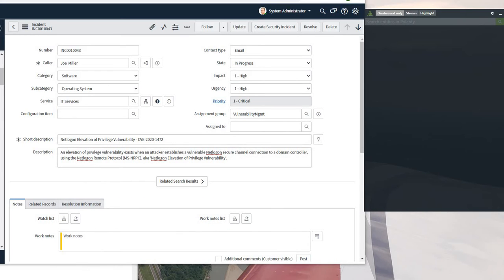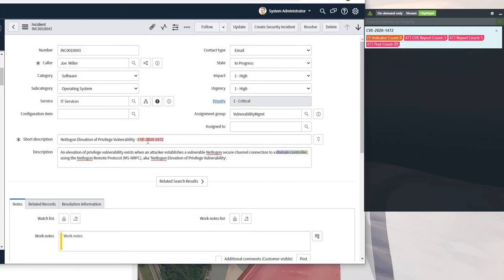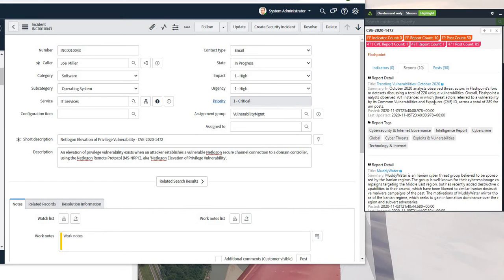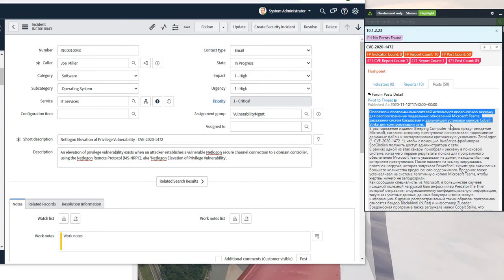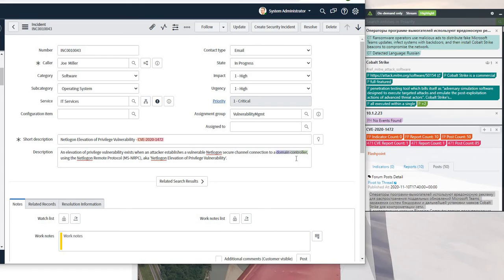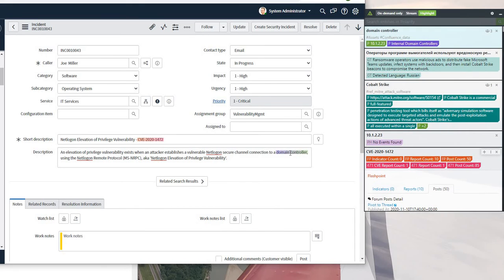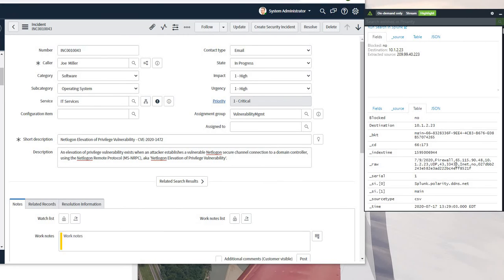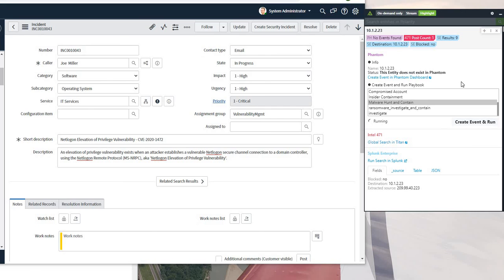Polarity Use Case: ServiceNow Enrichment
Showcasing Polarity integrations with Splunk, Phantom, Flashpoint, and Intel471 to enrich a ServiceNow ticket